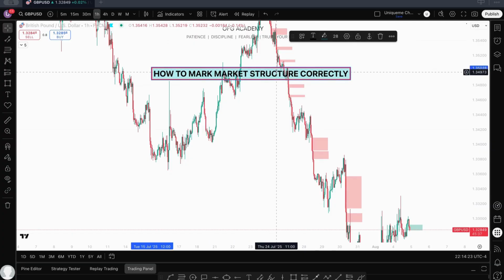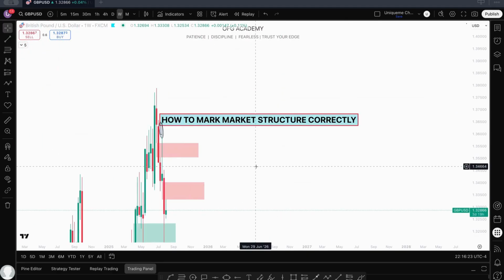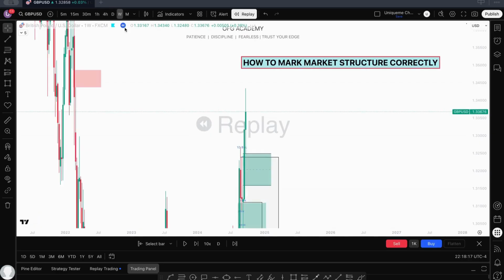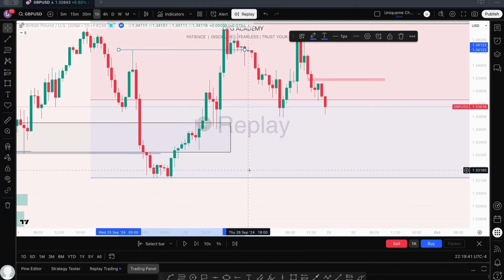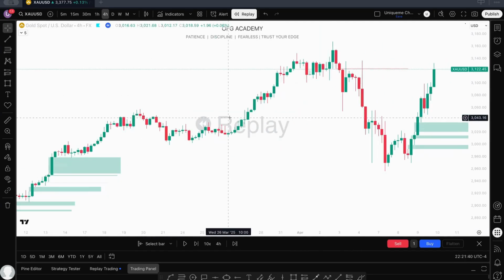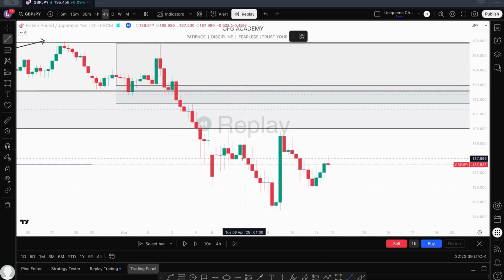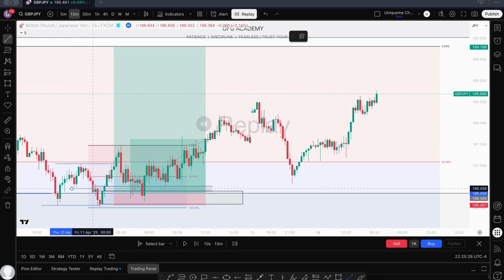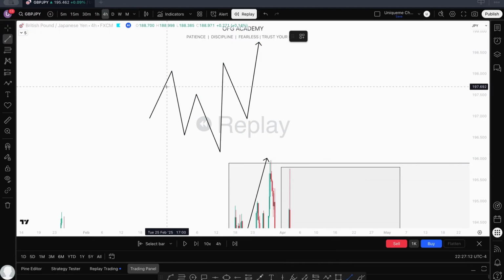EASIEST WAY TO MARK MARKET STRUCTURE USING ICT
Studying every day trying to find something very simple on how to navigate the market but i realized every trader out here is marking market structure differently but aiming at the same goal which i kept studying LIQUIDITY SWEEP TO THE NEXT LIQUIDITY SWEEP that a swing point on a time frame higher. After much backtesting and forward testing made the market a bit easier to navigate. Hope this Video helps someone out here!!

0:00 Introduction
14:00 Conclusion